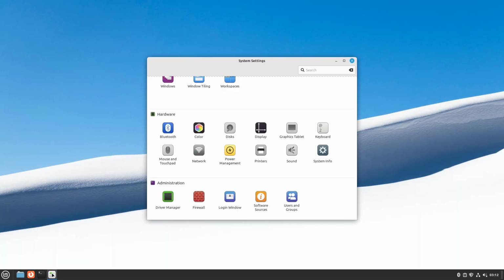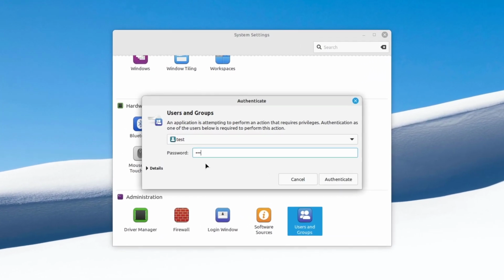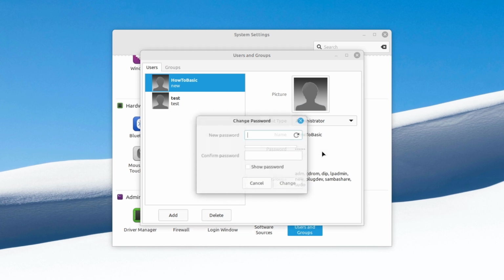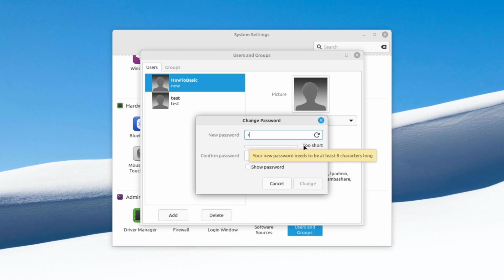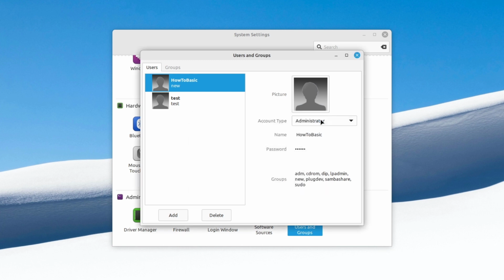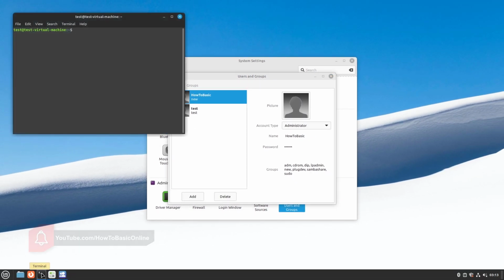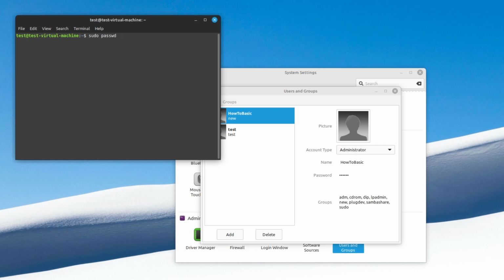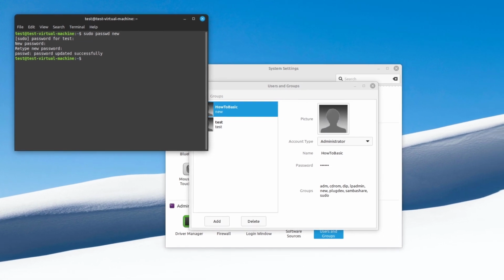How to Set a Short User Account Password on Linux Mint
𝗦𝗵𝗼𝗿𝘁 𝗗𝗲𝘀𝗰𝗿𝗶𝗽𝘁𝗶𝗼𝗻: In this video tutorial, we'll show you how to set a short user account password on Linux Mint. While it's generally recommended to use strong and complex passwords for security, there may be instances where you prefer a shorter password for convenience or personal preference. We'll guide you through the steps to set a shorter password while ensuring it meets the system's password requirements. By following our instructions, you'll be able to set a short user account password that suits your needs on Linux Mint.

▶ How to open the terminal prompt?
Press CTRL - ALT - T

▶ Log in with your user account name and password.

➤COMMAND:
✔️ sudo passwd new

⚠️ Replace new with your user name.